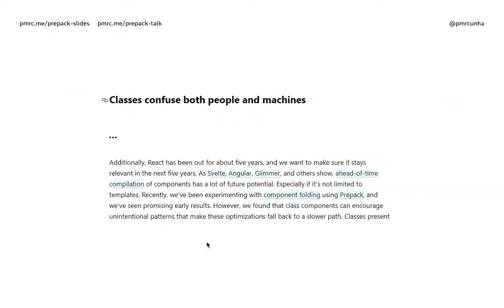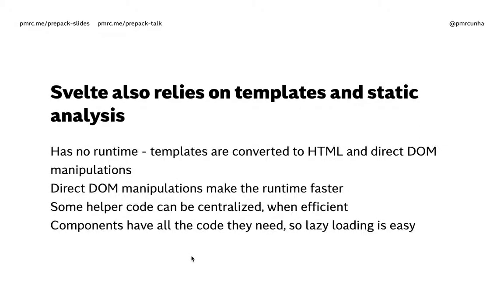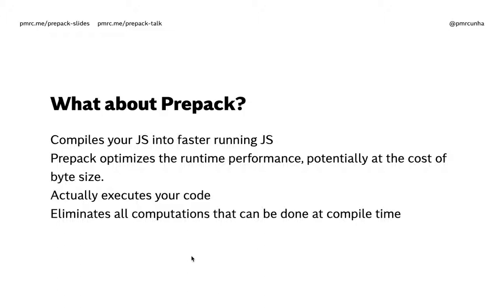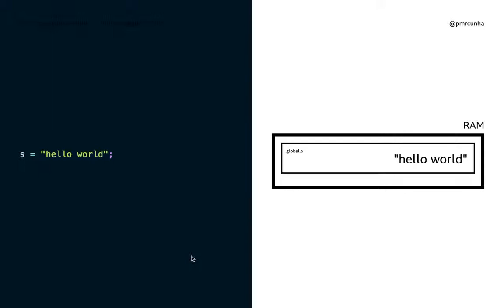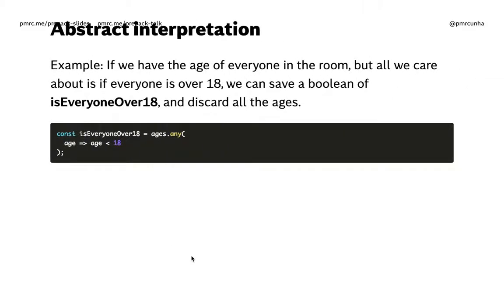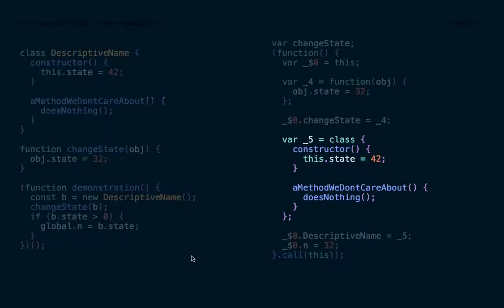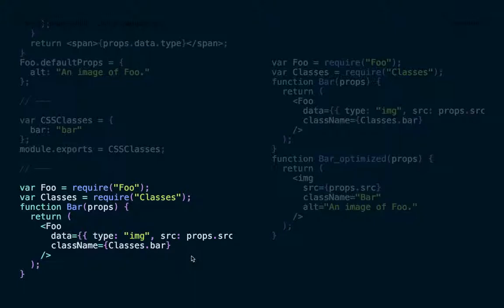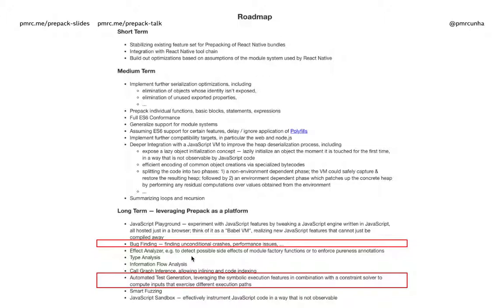Copenhagen React Meetup - AOT compilation of React with Prepack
Facebook is working on a new library that compiles JS into JS that runs faster. It also has special optimizations for React. I talk a bit about AOT compilation and how Prepack works.